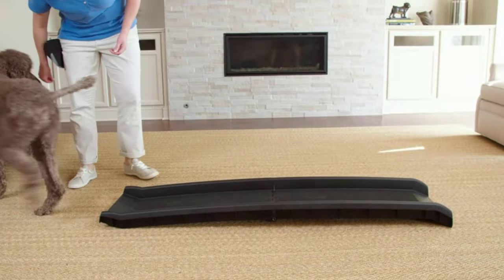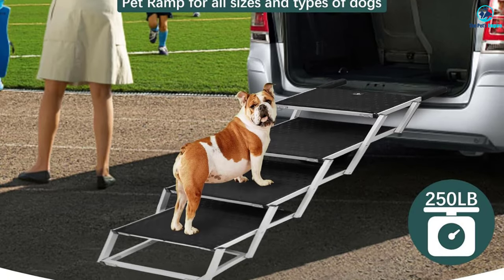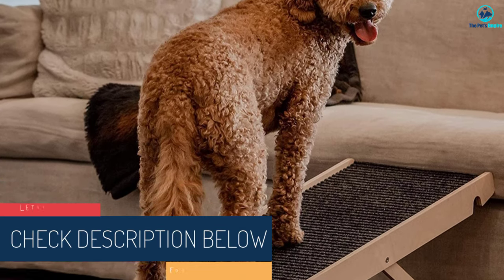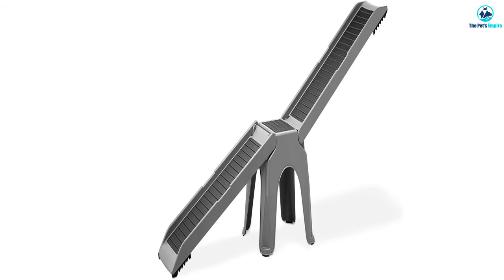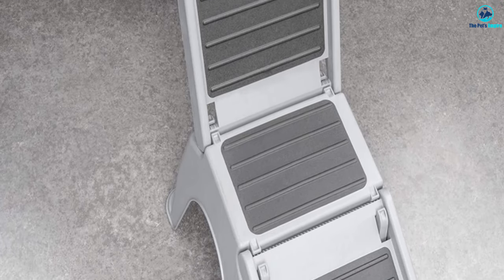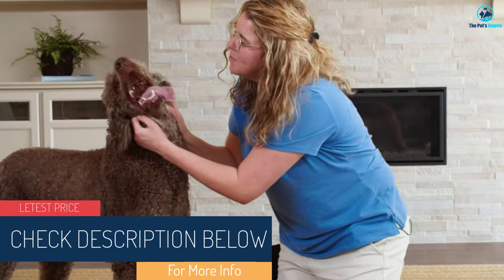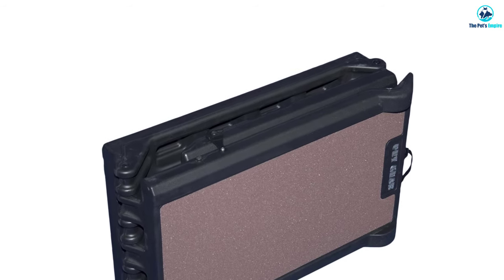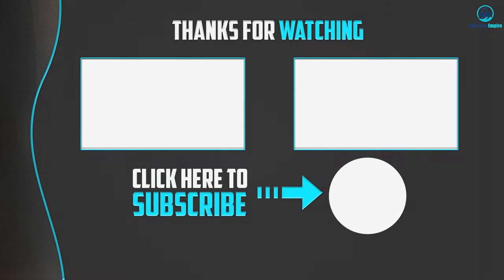Top 5 Best Dog Ramps for 2024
▶️ In This video, We recommended the top 5 best Dog Ramps for 2024.

▶️ 5. JoyRally Extra Wide Large Foldable Car Steps.

▶️ 4. PawNotch Dog Ramp.

▶️ 3. WeatherTech Easy Ramp.

▶️ 2. PetSafe Happy Ride Folding Pet Ramp.

▶️ 1. Pet Gear Travel Lite Ramp.

In this video, we shortlisted the top 5 Best Dog Ramps on the market in 2024. We made this list based on our personal opinion. After performing our research based on their price, quality, durability, brand reputation, and other related issue and we ranked them no particular request or influence. All of them are maintaining quality. If you want to buy Dog Ramps, we think this list will be very helpful to you.

We hope you like the Dog Ramps we select for this year. If you have any questions related to the Dog Ramps which are listed here, please leave a comment down below and we will get back to you as soon as possible.